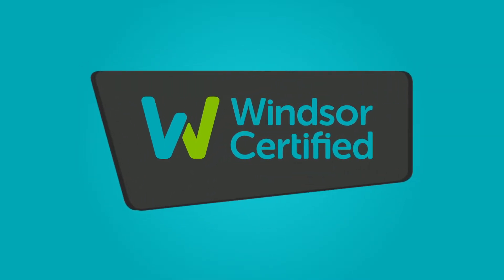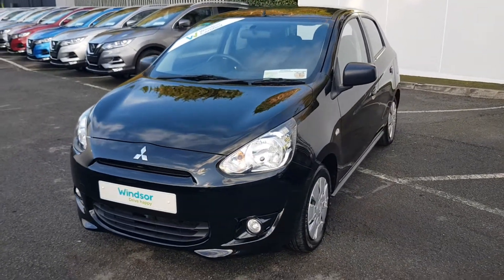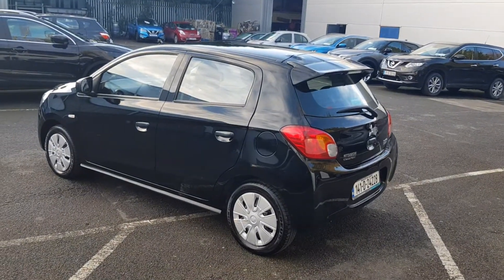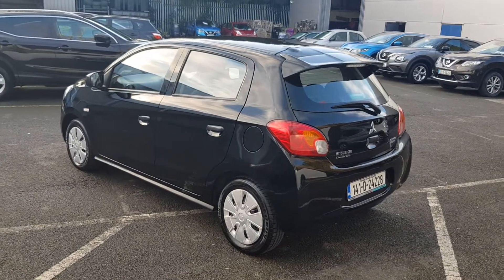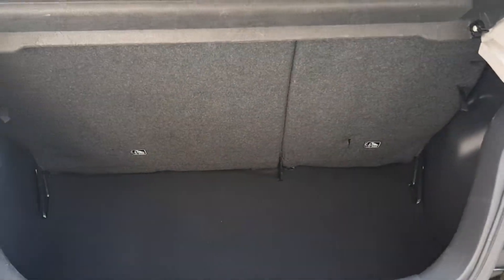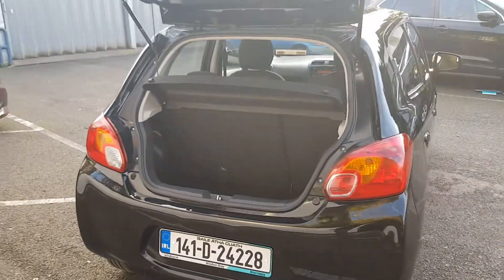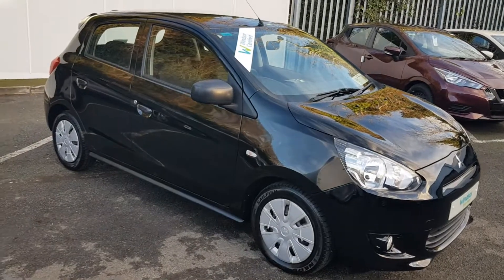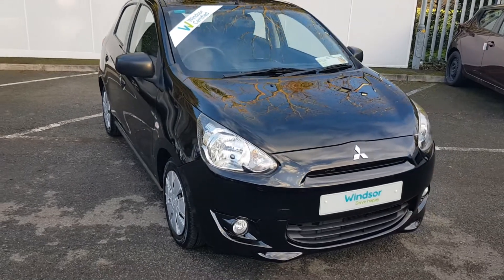141D24228 - 2014 Mitsubishi Space Star 1.0 INVITE 6,995